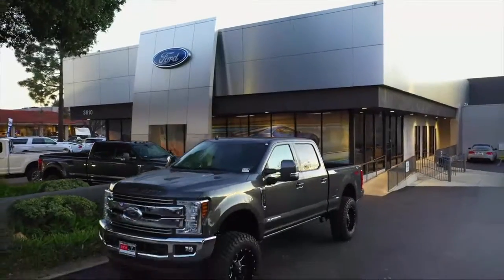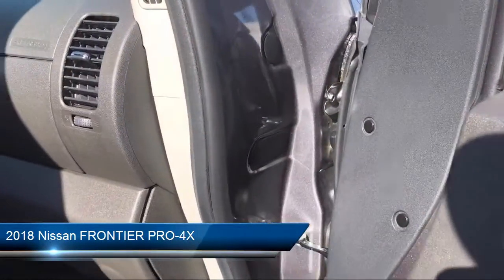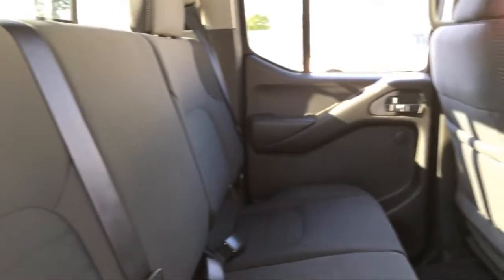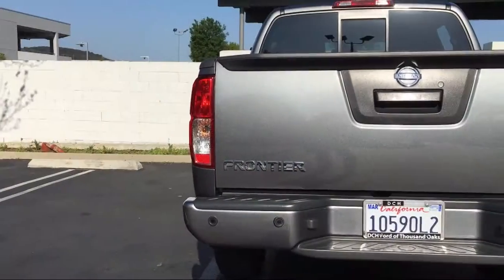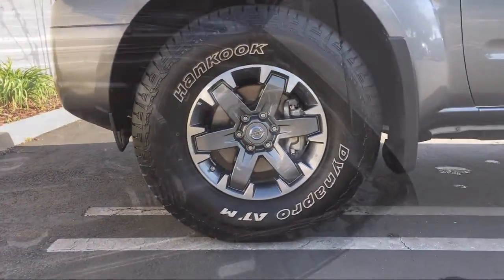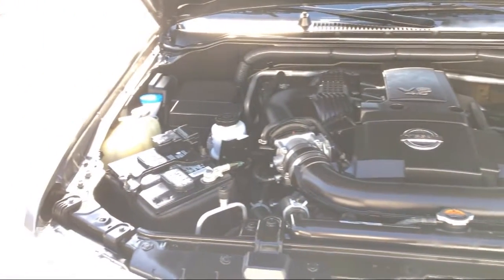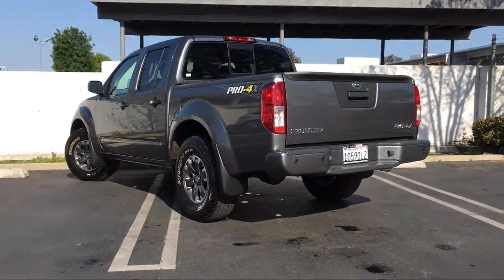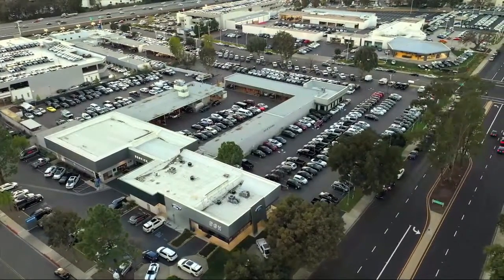2018 Nissan FRONTIER PRO-4X Westlake Village Simi Valley Thousand Oaks Calabasas Hidden Valey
2018 Nissan FRONTIER PRO-4X Stock Number: FXR16034 Vin:1N6AD0EV4JN745302.

3810 E Thousand Oaks Blvd